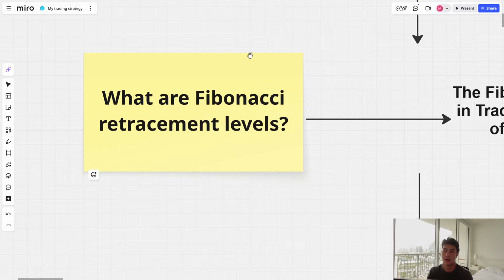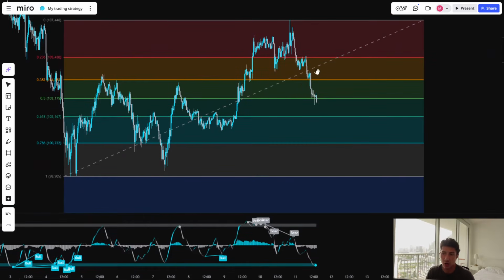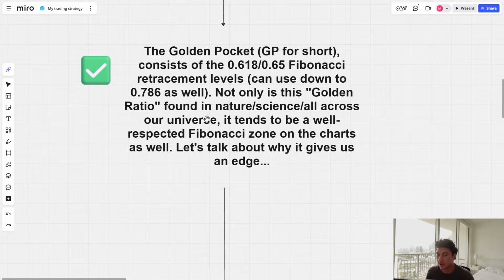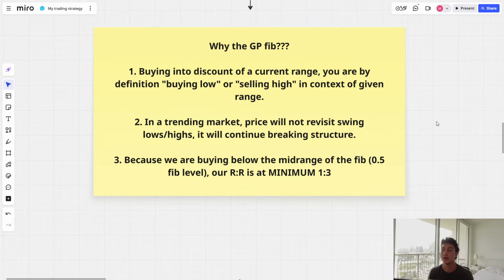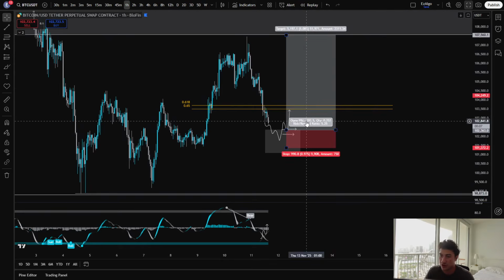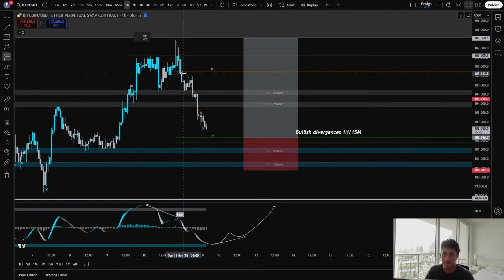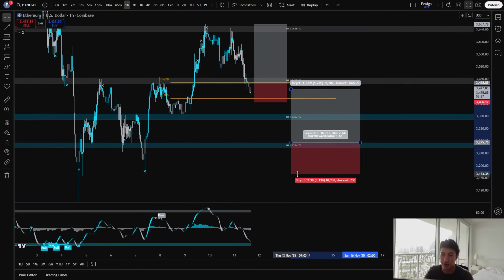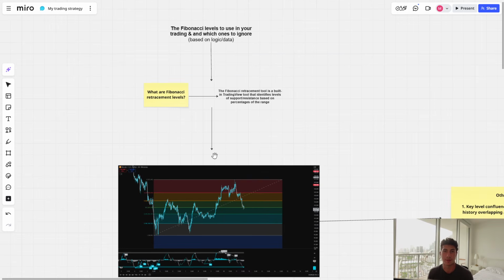The ONLY Fibonacci Levels That Actually Matter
In this video I go over how to use the Fibonacci Retracement tool and which levels actually give good results. Join EzTrades Pro below👇

0:00 Intro
0:36 Intro to Fibonacci levels
3:18 Main fibs to use
6:39 How to use in live price action
11:32 Get this automated